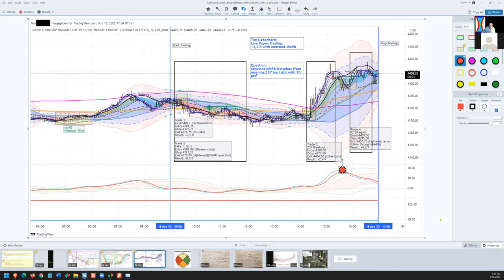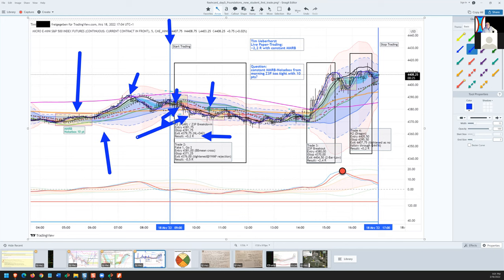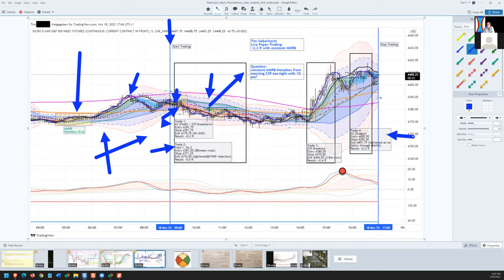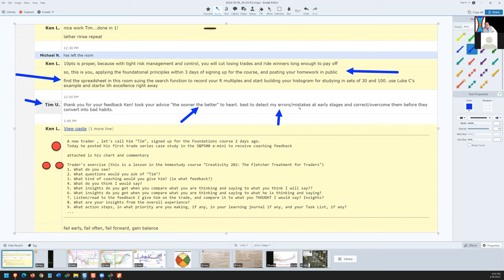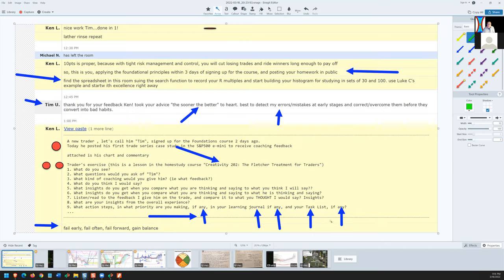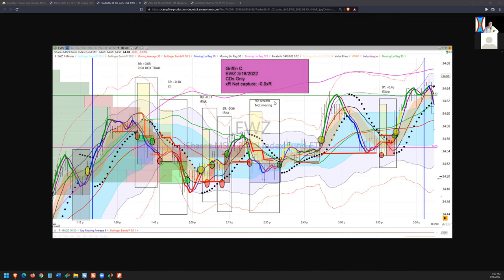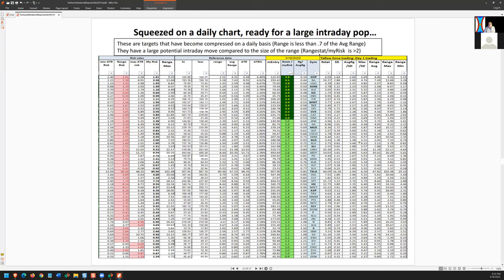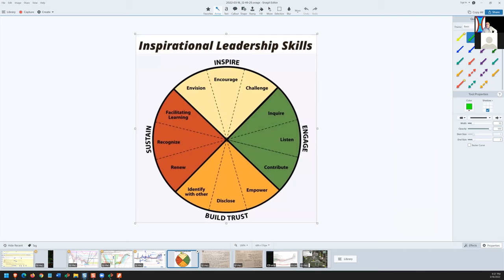strategy20220318podcast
Ken Long
Ken Long Daily Trading Plan